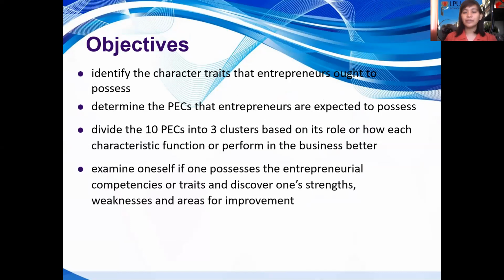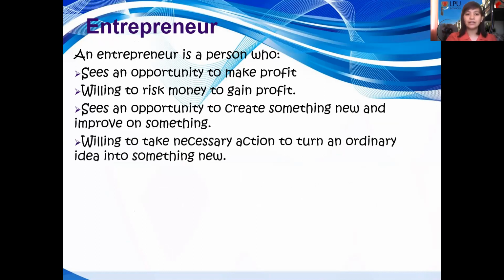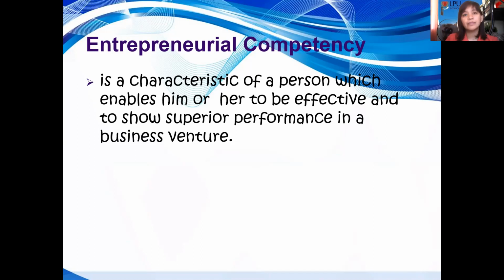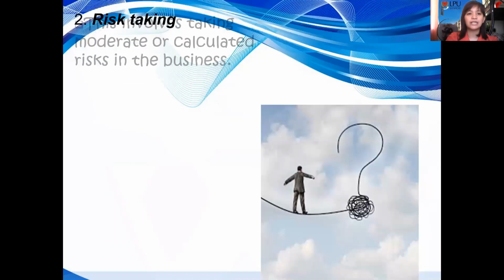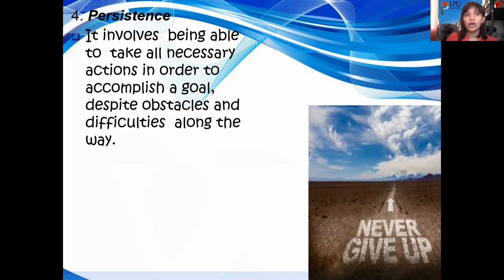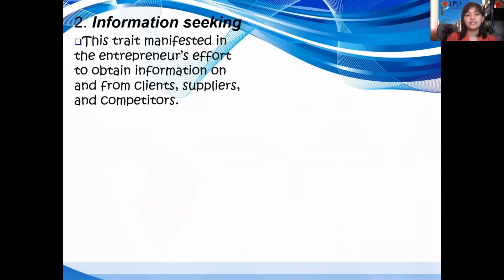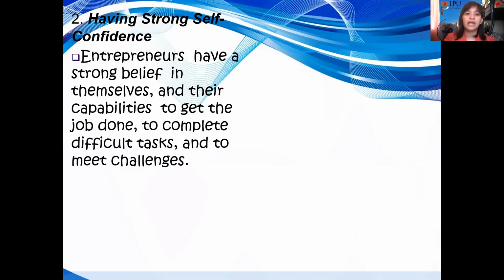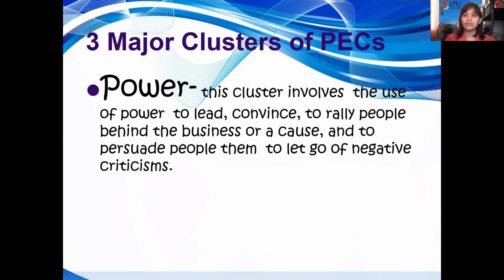dimension of PECs